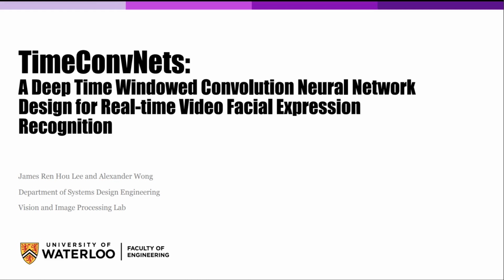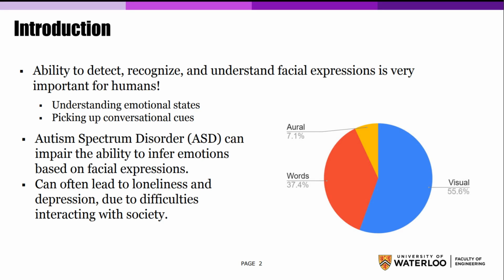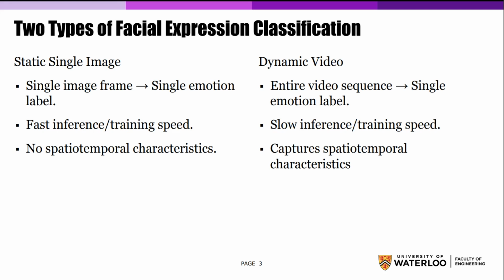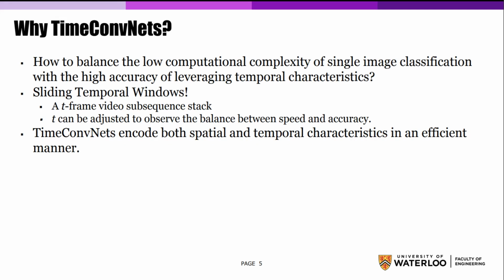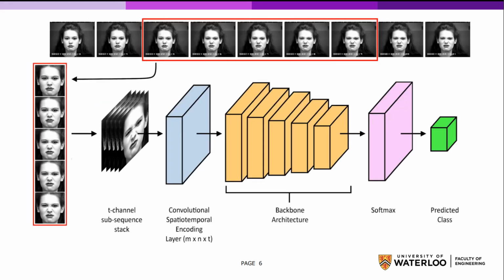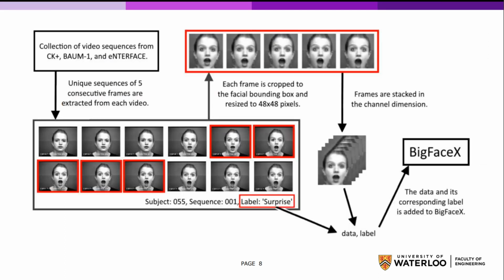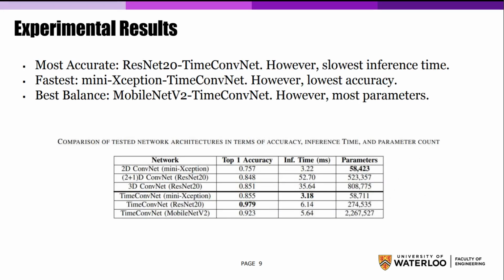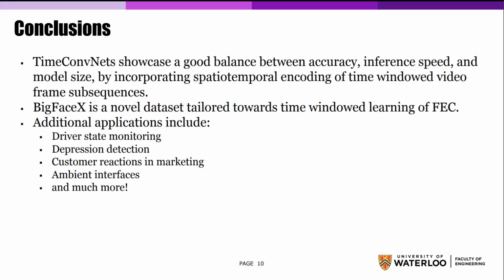James Lee paper 27